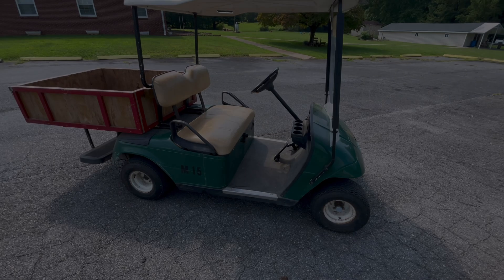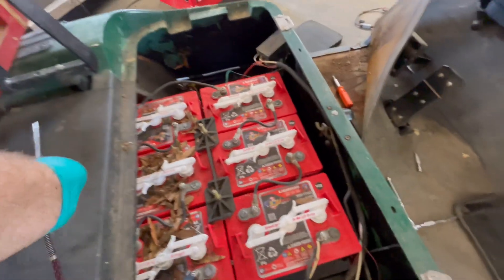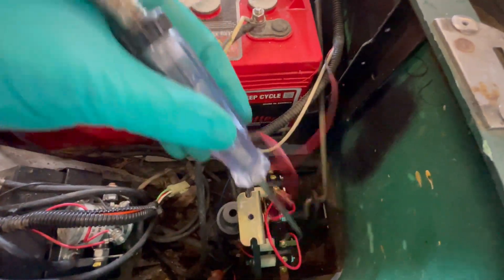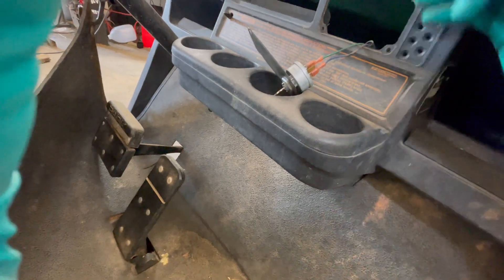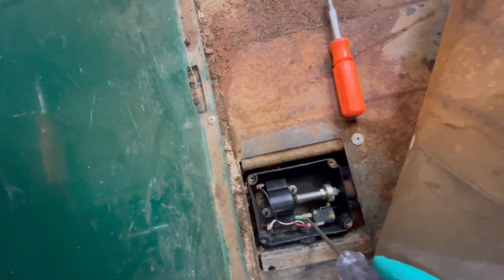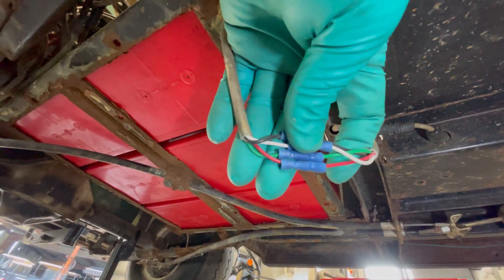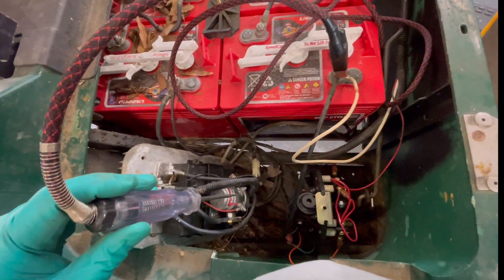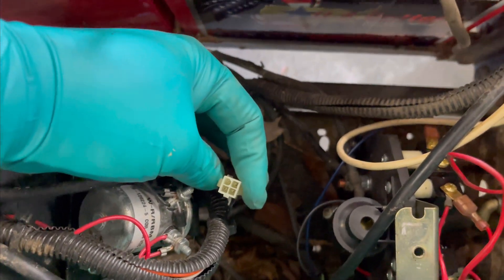EZGO TXT Series Solenoid Test | Is My Solenoid Really Bad?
I’m calling this episode the solenoid episode. Too many times solenoids get replaced for no reason and only to find out it doesn’t fix the problem. In the video we troubleshoot a TXT series cart that doesn’t run. Follow along to see what the problem is and learn some troubleshooting steps to test on your series cart that doesn’t run.